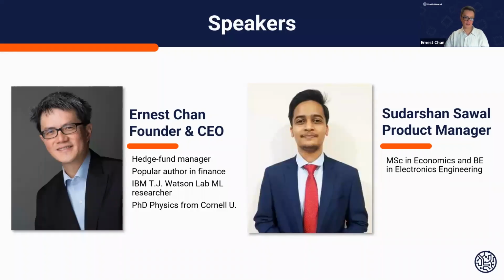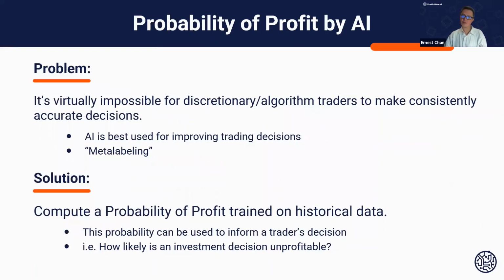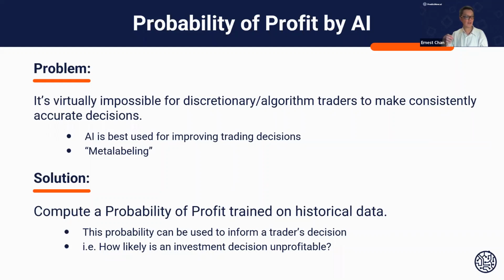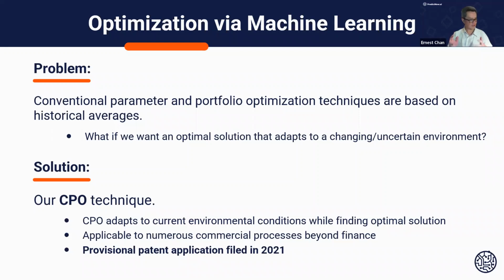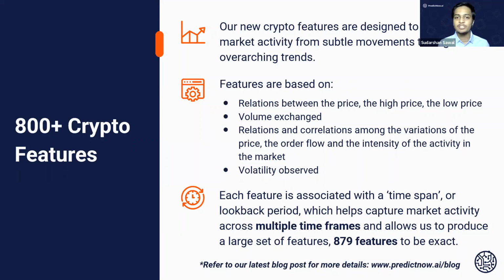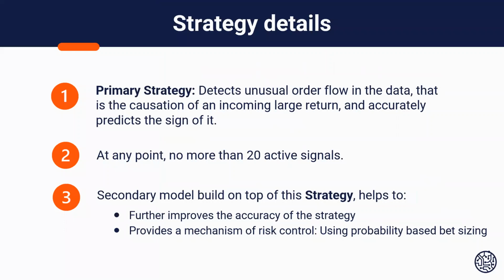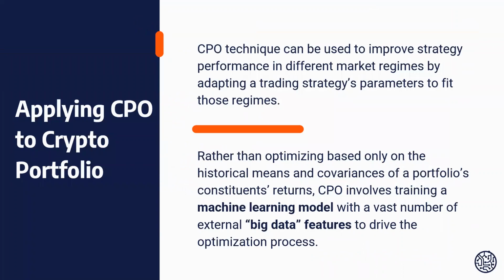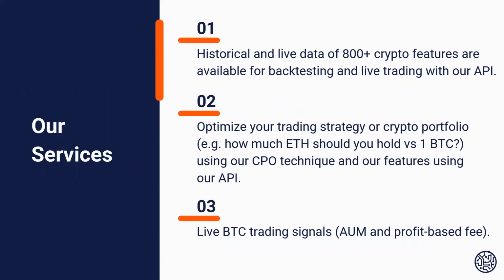Crypto Trading Webinar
In this Webinar recording,  Dr. Ernest Chan and Sudarshan Sawal overview the 800+ crypto-specific features that we have added to our feature zoo as well as our new alpha-generating algorithm. The new features are designed to capture market activity from subtle movements to large overarching trends in the cryptocurrency markets.